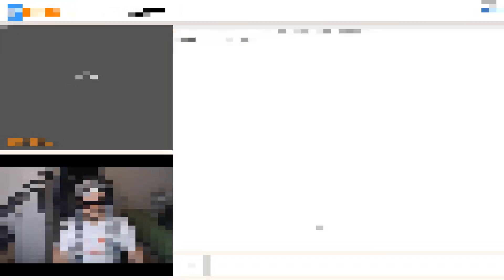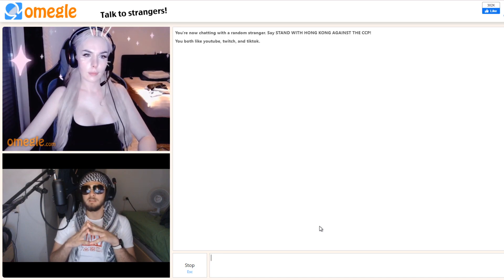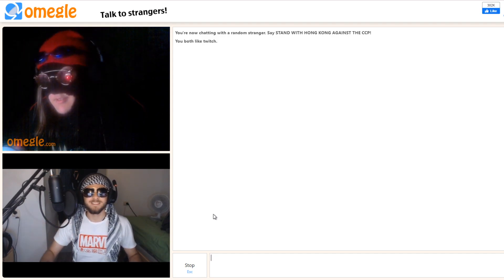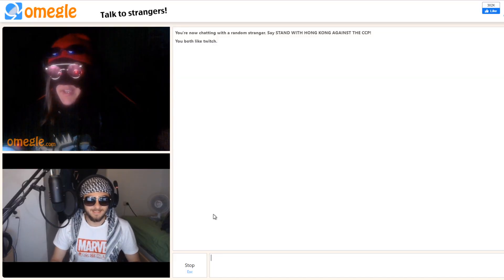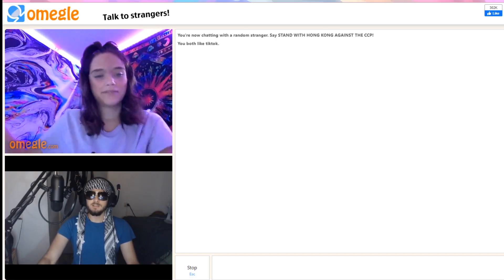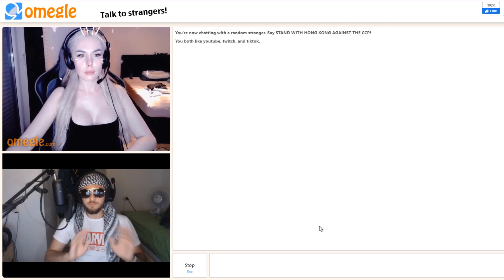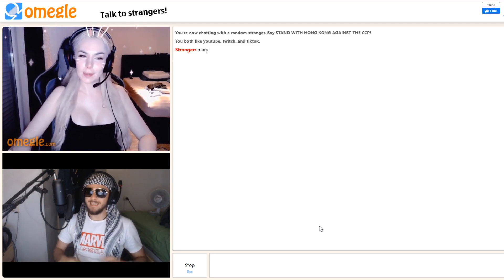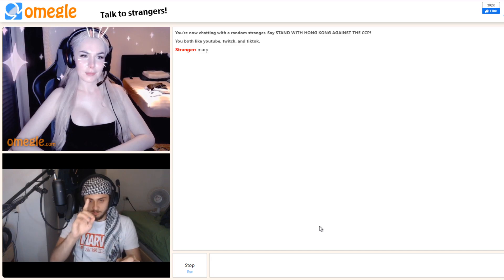JAAFAR GETS DENIED BY A TWITCH E-THOT AND FINDS A WIFE (SEXUAL !!)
would you go for the E-thot?